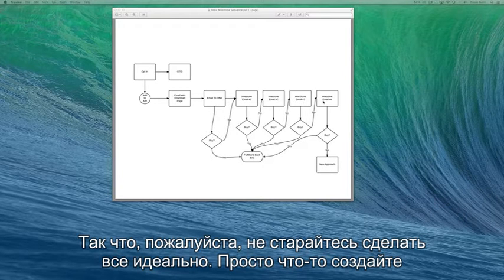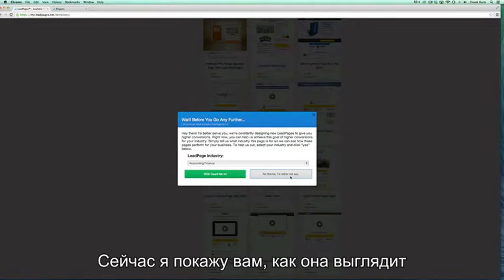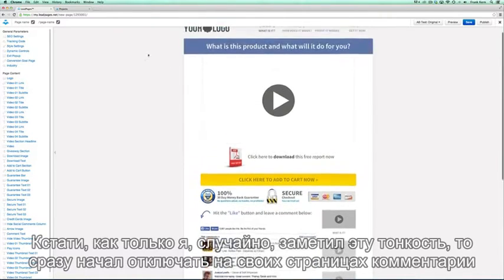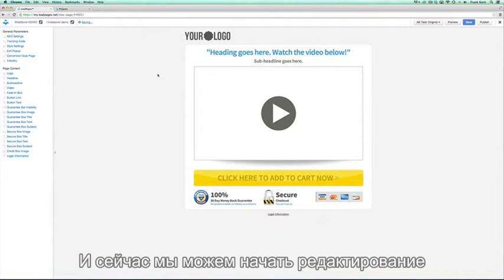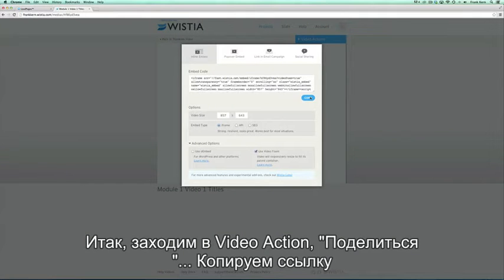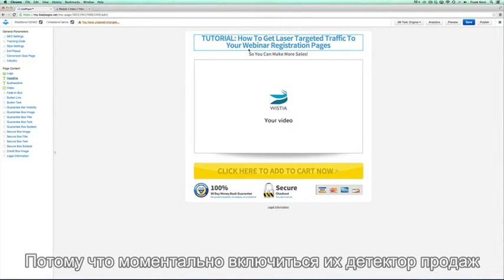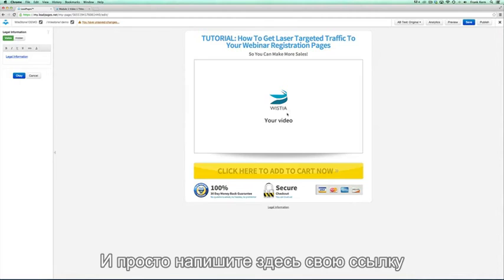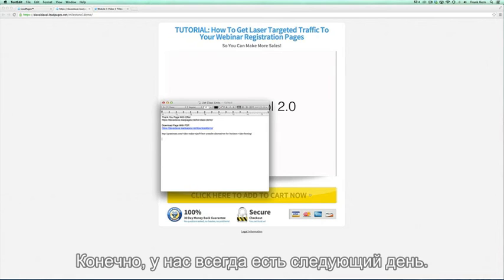Модуль 3 Видео 4 Создание продающих страниц. Френк Кёрн